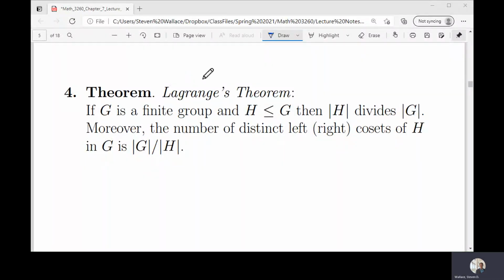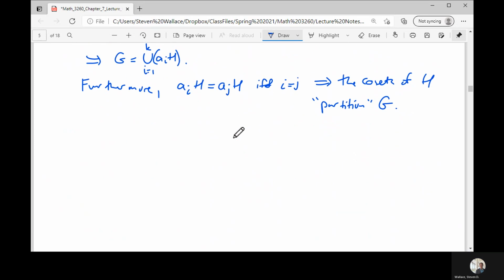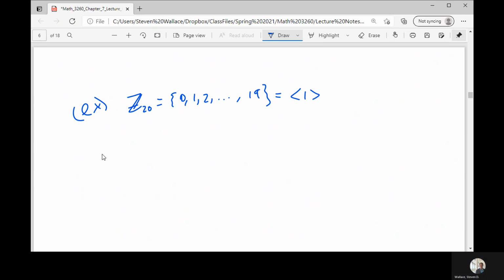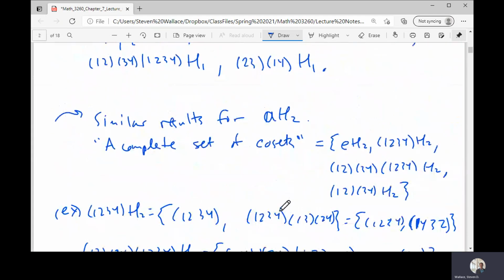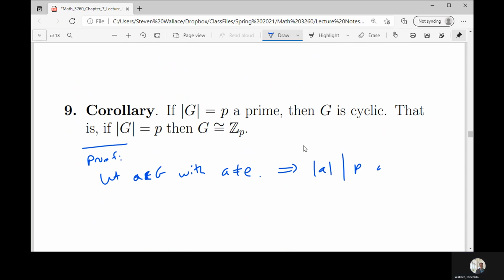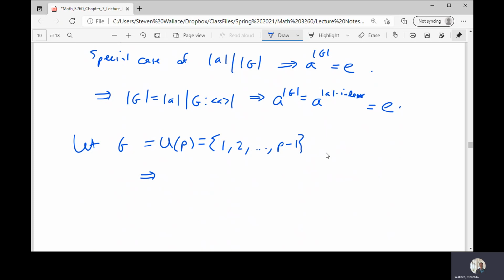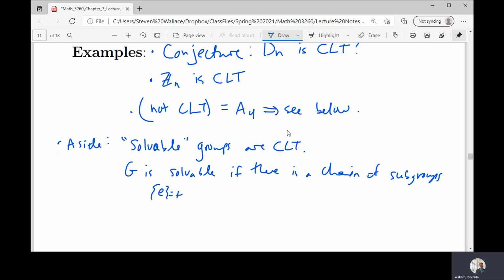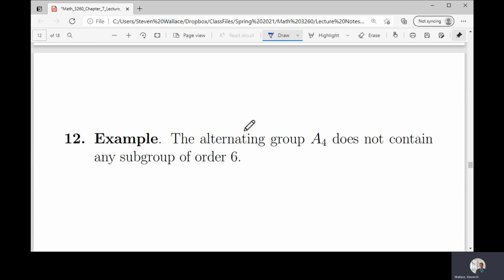Math 3260 Chapter 7 Video Lecture Part 2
This is the second of three video lectures for Dr. Wallace's Math 3260 course at Middle Georgia State University.  We will prove Lagrange's theorem and some corollaries of that important group theory result.